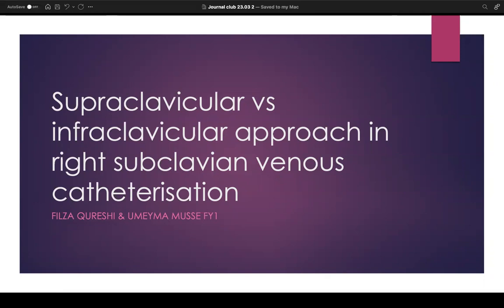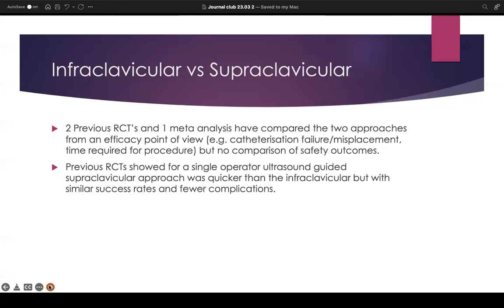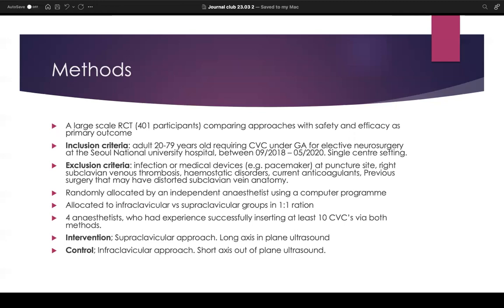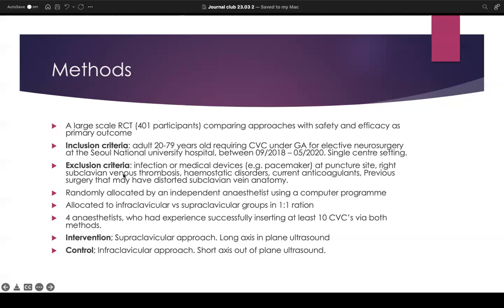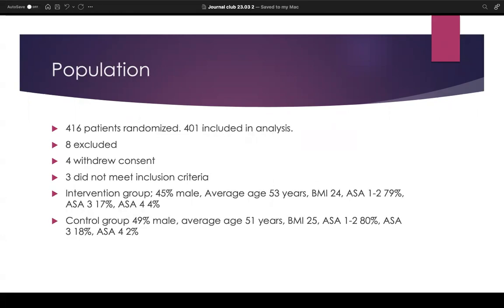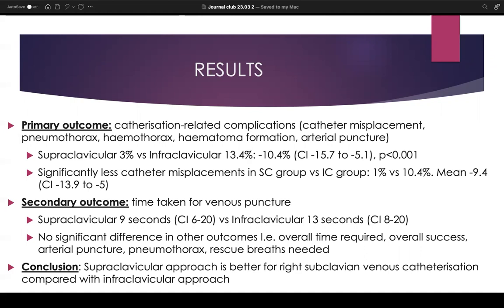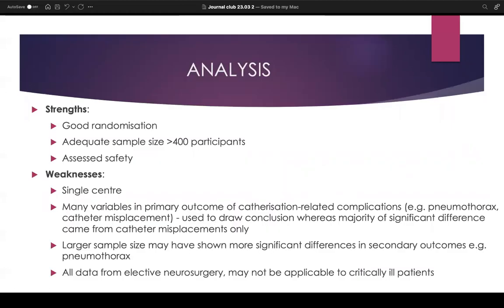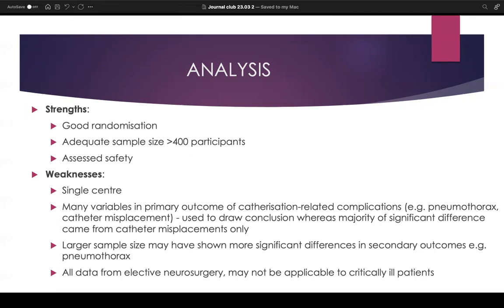Supraclavicular Vs Infraclavicular - Ultrasound Guided Central Venous Catheterisation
We discuss this 2022 trial looking at patients undergoing elective neurosurgery. Was a supraclavicular in-plane ultrasound guided approach, compared with an infra-clavicular out-of-plane ultrasound guided approach, non-inferior for catheterisation-related complications?